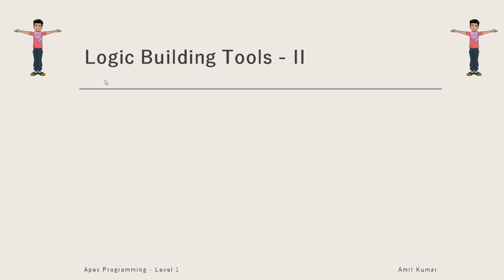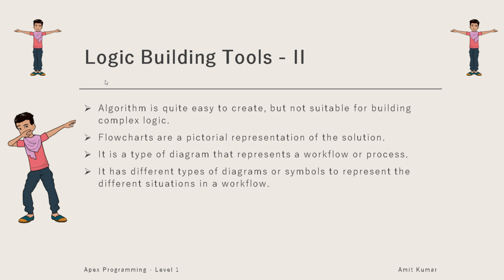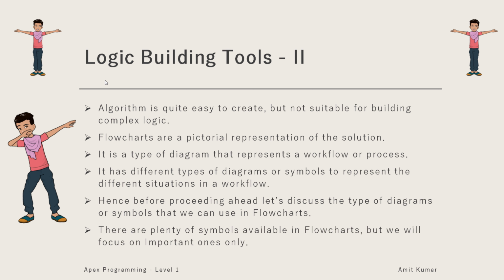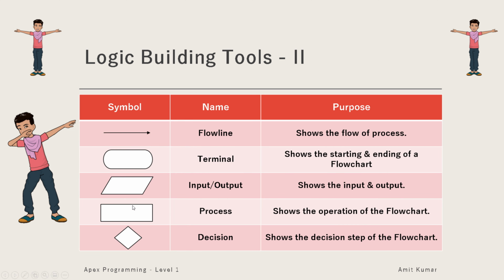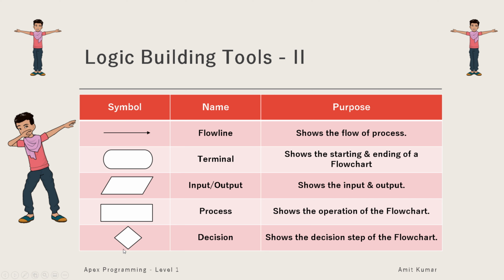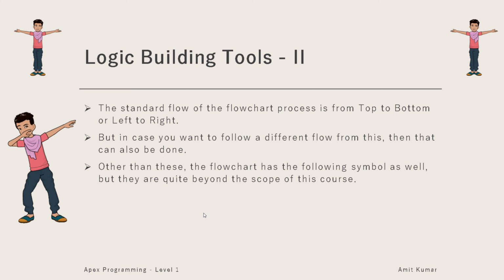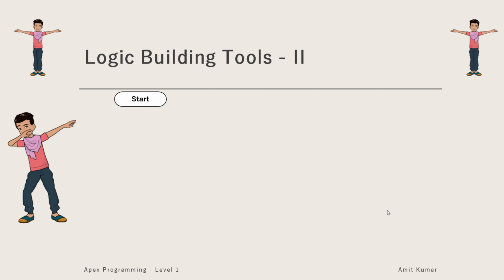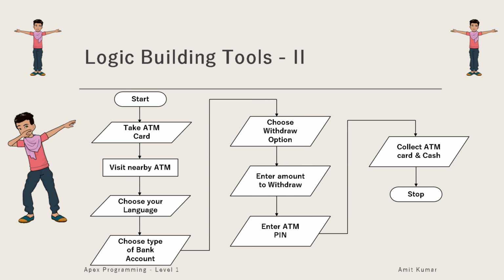Flowchart Explained for Beginners | Symbols & Examples (Programming Basics)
In this video, you will learn how to use flowcharts as a logic building tool and understand the symbols used in flowcharts with examples.

This is part of the Salesforce Apex Programming Level 1 course for beginners.

📚 Topics covered in this video:

* Symbols used in Flowcharts
* Example of a Flowchart

Flowcharts help you visualize logic and make it easier to understand and solve programming problems.

👨‍💼 About Me:
Amit Kumar – Senior Salesforce Consultant | 6x Certified | Trainer